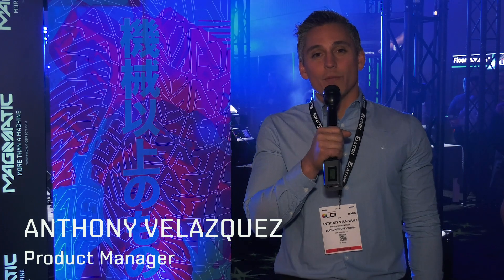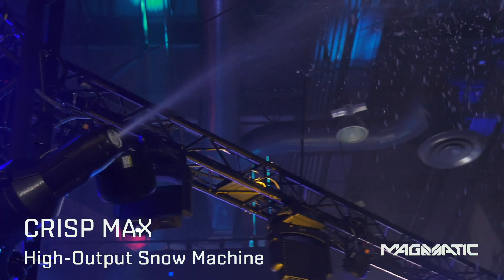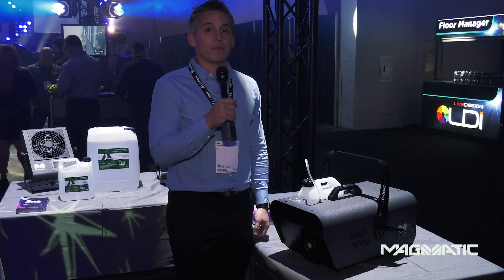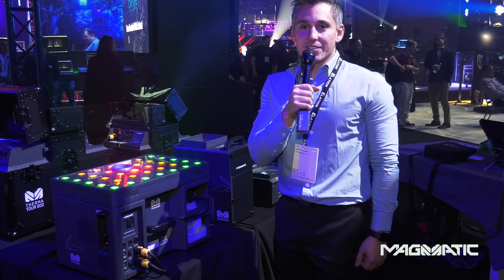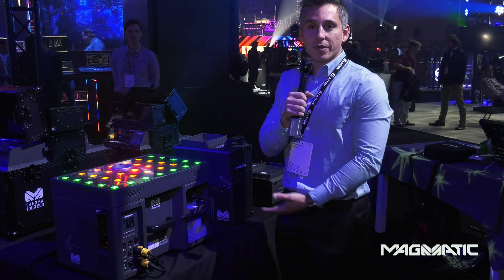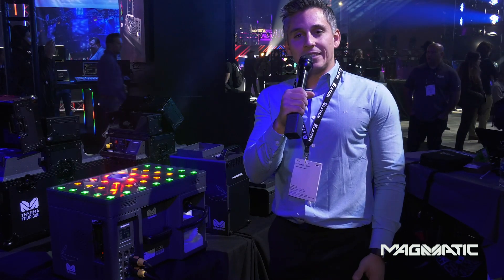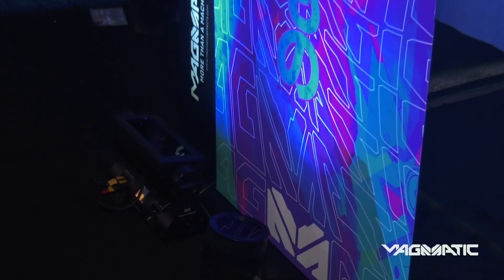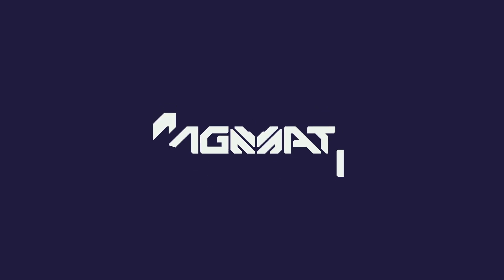MAGMATIC at LDI2019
Introducing MAGMATIC! A new line of atmospheric effects products by Elation Professional.

Making its world debut at LDI2019, Anthony Velazquez introduces the various product lines for various applications which include haze machines, snow machines, CO2 cryogenic type simulated fog effect and UV lighting effects.